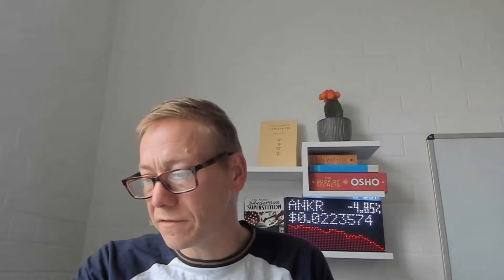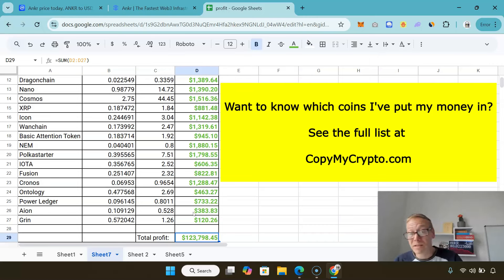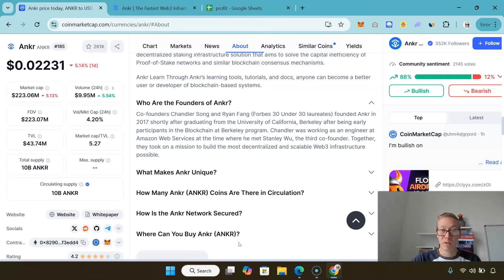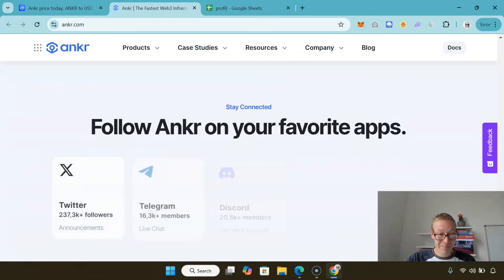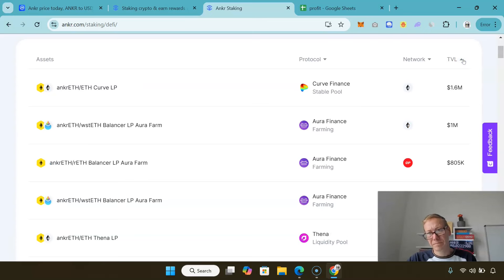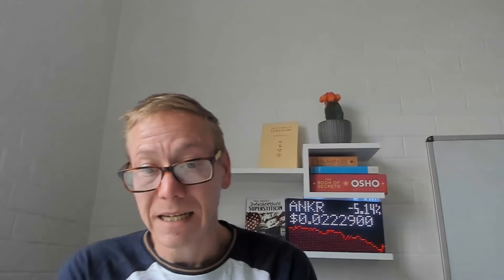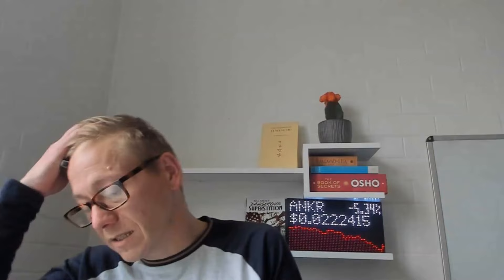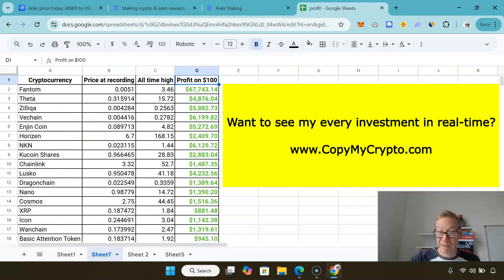ANKR price prediction - $0.40 coin (currently $0.02)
Ankr price prediction 2024. Ankr cryptocurrency is a steal at $0.03 It will hit $0.30 without breaking a sweat. Ankr coin has had an all time high of $0.20, but expect that to be broken very soon. Watch now for my Ankr crypto price prediction 2024

TLDR - Ankr coin price prediction 2024